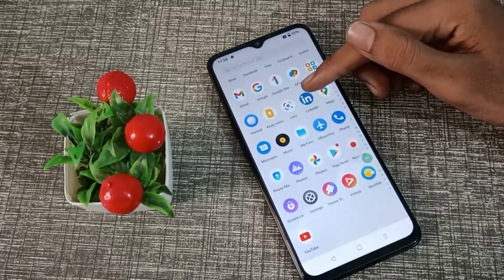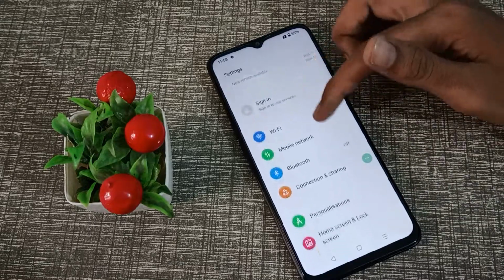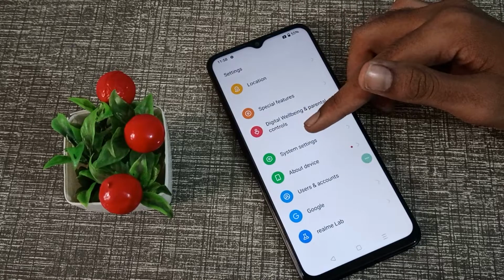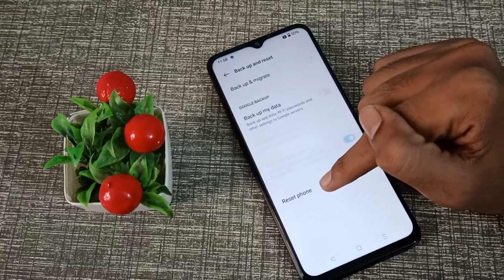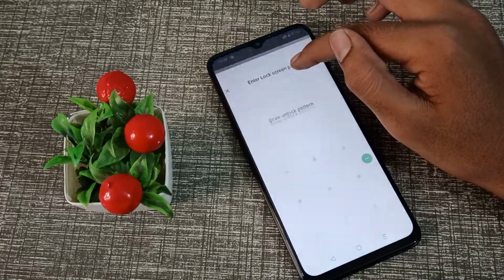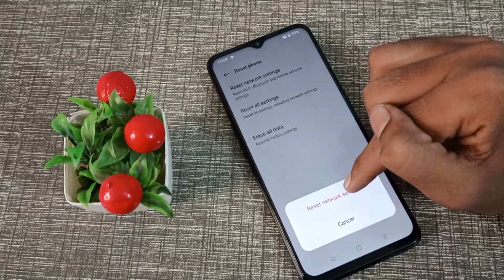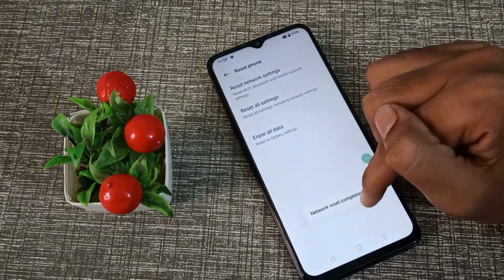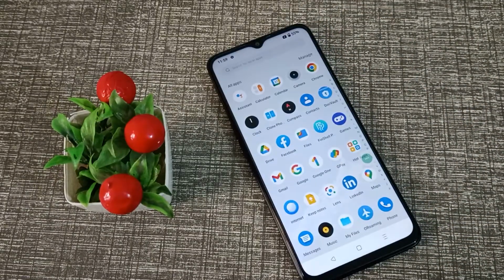How to solve mobile network problem in oppo K10 5G phone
How to solve phone network problem in oppo K10 phone |
How can you solve mobile network problem in oppo A16 phone |
How to Reset mobile network setting in oppo phone |
Mobile network problem ko kaise sahi karte hain oppo F9 phone mein |
mobile network problem ko kaise solve karte hain oppo A76 phone mein |
mobile network setting ko kaise reset karte hain oppo phone mein |